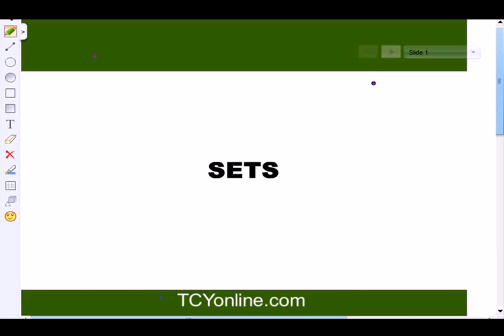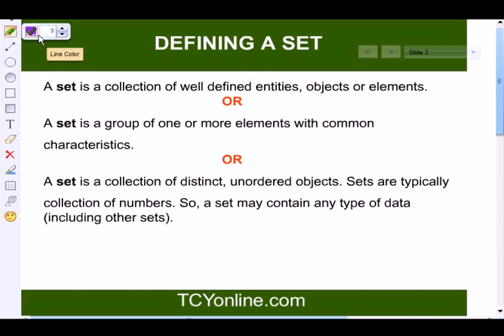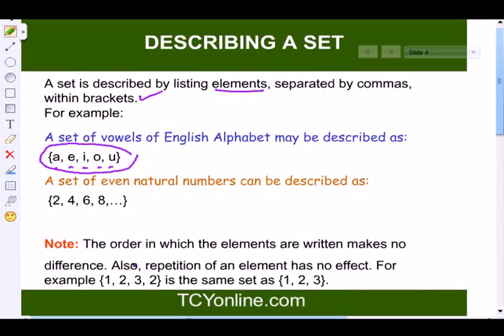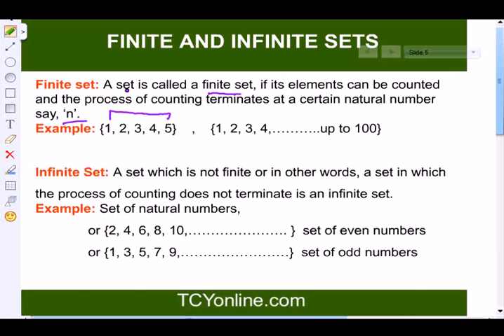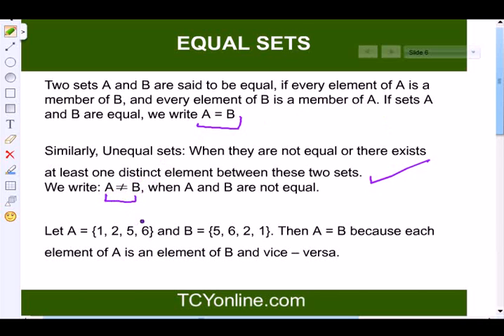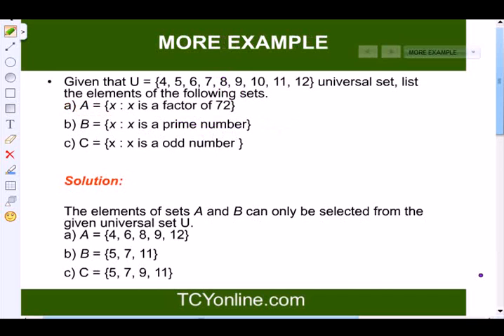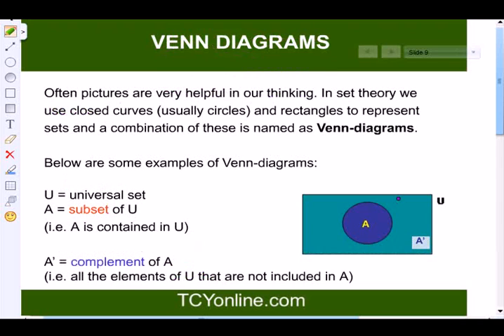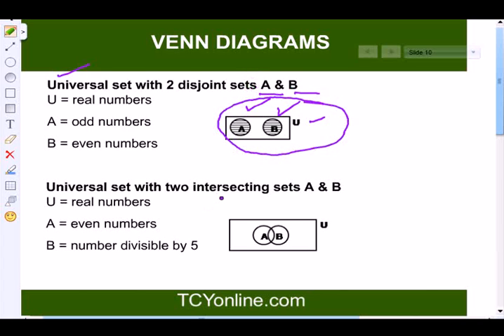Sets TCY Part 1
Enroll for FREE MCA ENTRANCE TEST SERIES and FREE MCA MOCK TEST

TCYonline
No. 1 Testing Platform